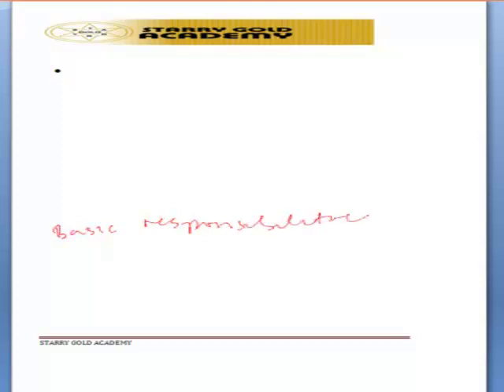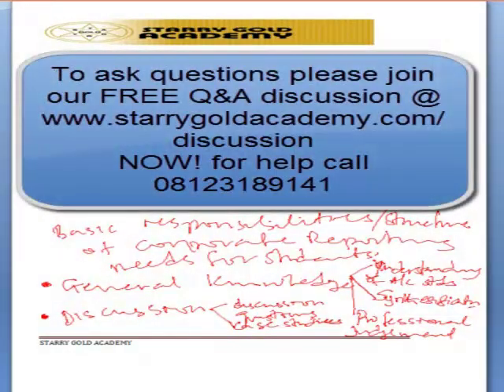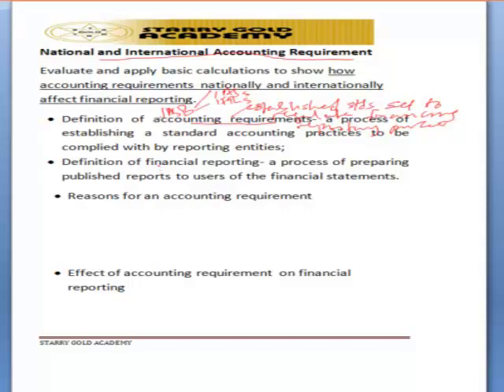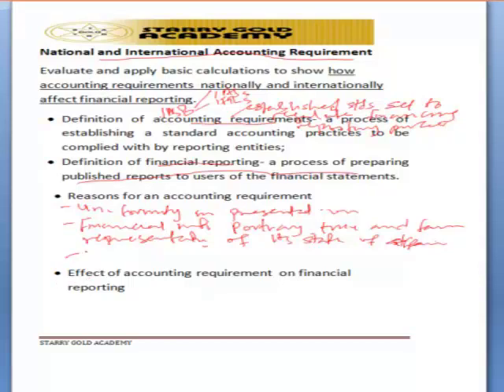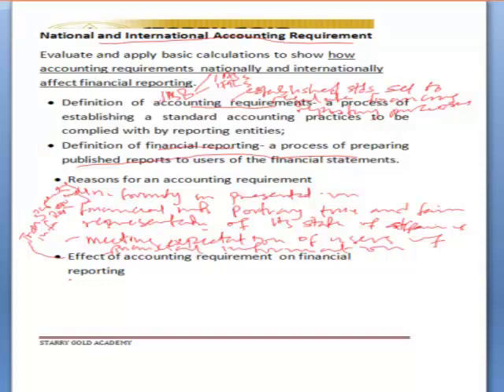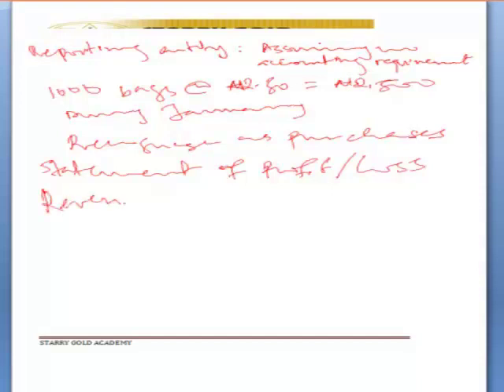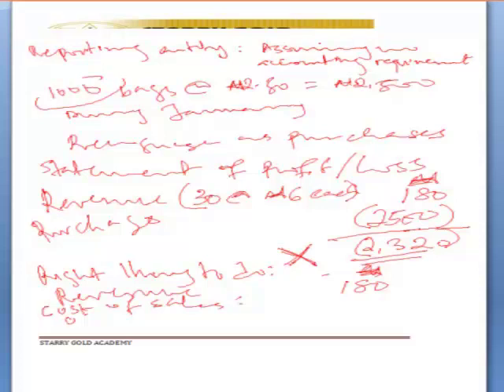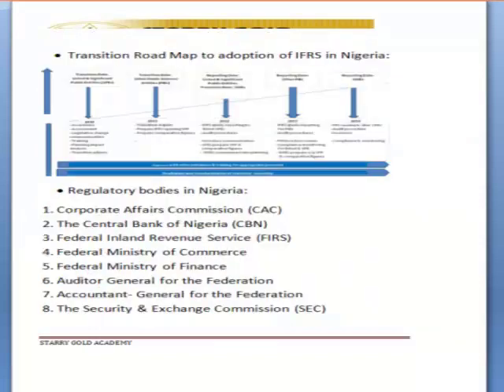NATIONAL AND INTERNATIONAL ACCOUNTING REQUIREMENT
ICAN  Video lecture on  PROFESSIONAL CR   -  NATIONAL AND INTERNATIONAL ACCOUNTING REQUIREMENT